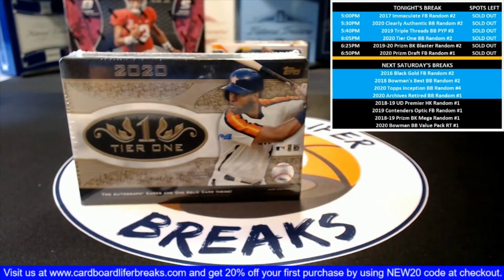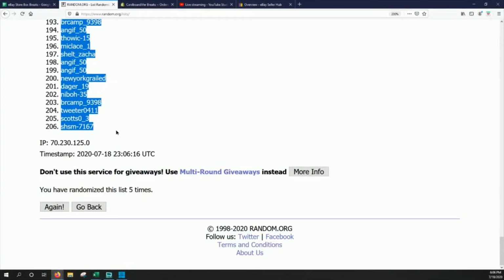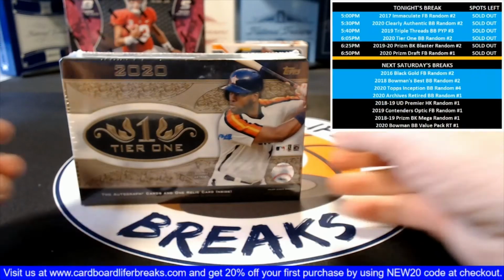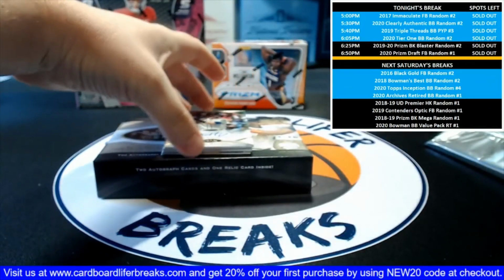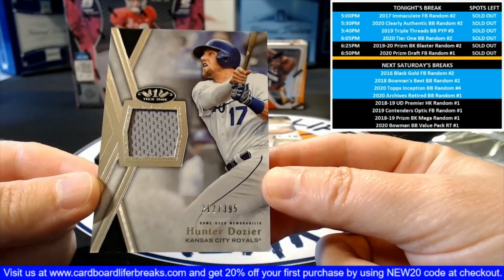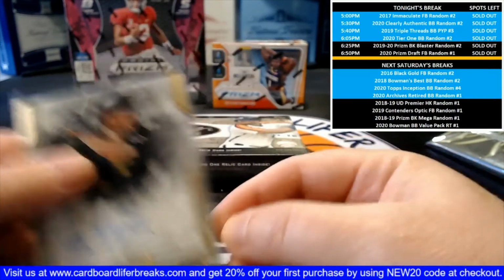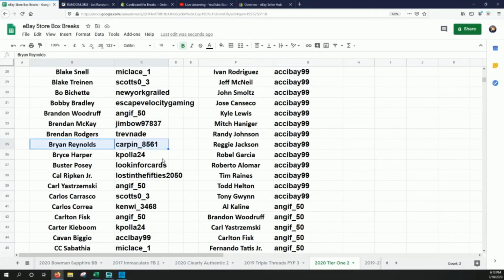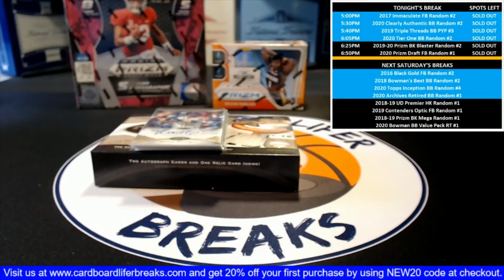2020 Topps Tier One 7-18-2020 eBay Store Random Player 1 Box Break #2